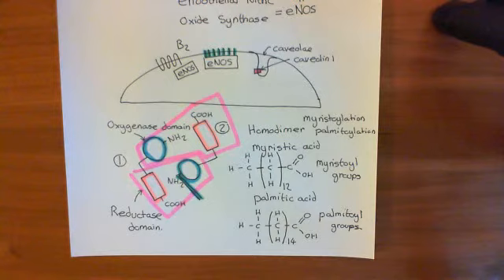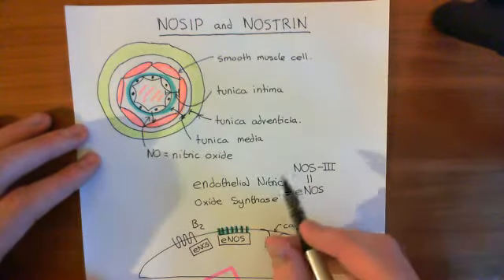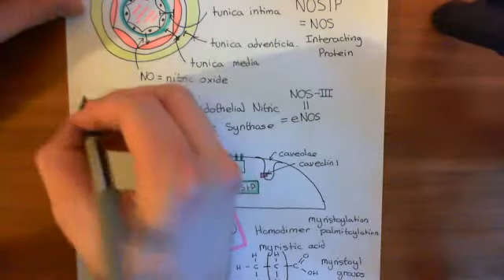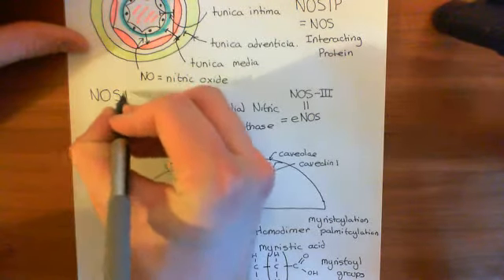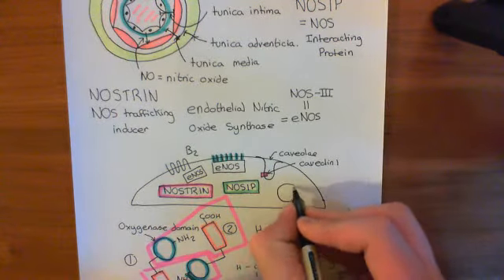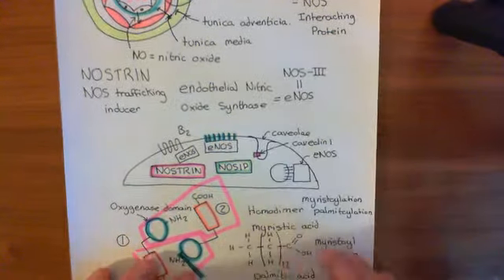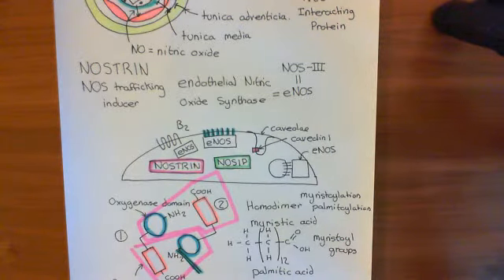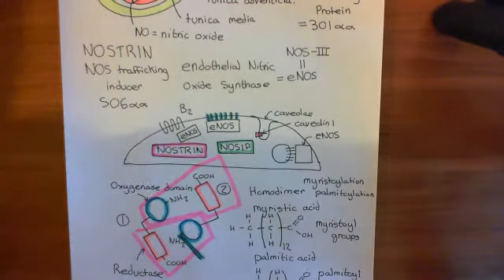NOSIP and NOSTRIN Part 2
In this video we talk about two proteins which modulate the function of endothelial nitric oxide synthase.